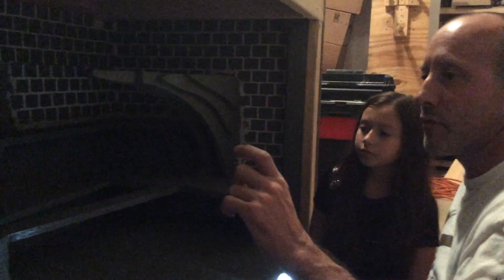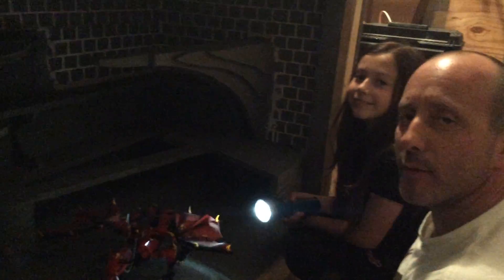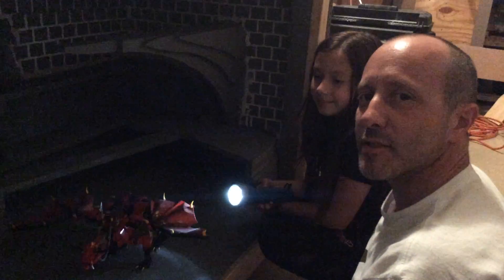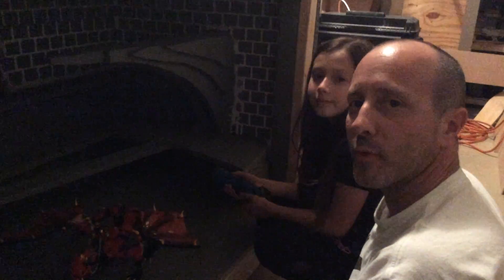Dragon Cave Raspberry Pi Project Part 2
Welcome back! Kaylynn and I give you a "dark and stormy night" update. No, not really. This is an update of the Dragon's Cave! As mentioned in a previous video, I have taken on the challenge of building a fully automated scene - slay the dragon! I will use a cave setting for this. At this point, the setting has been painted and I am ready to start testing the Raspberry Pi and servo motors. Please, join us on our STEM journey as we use the Raspberry Pi to create an incredible STEM project!